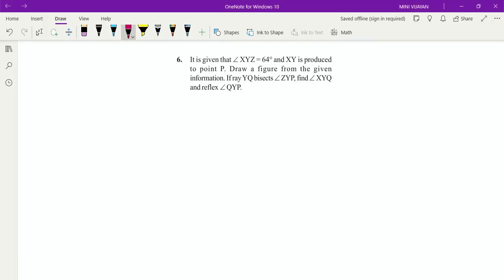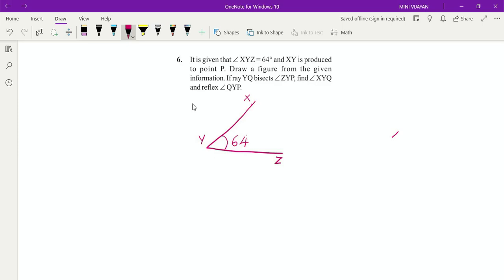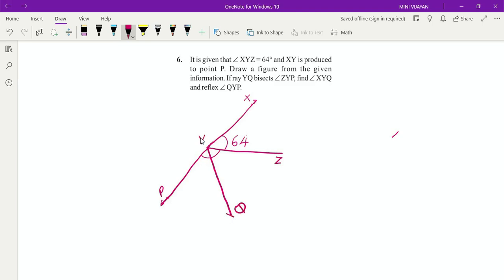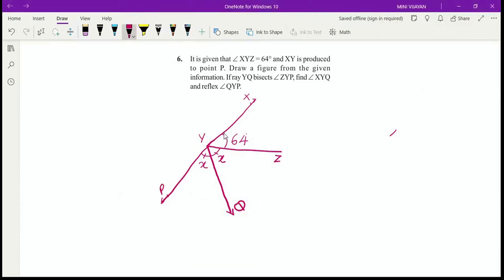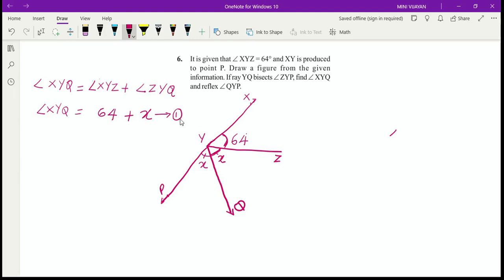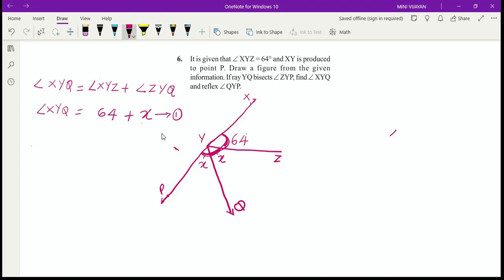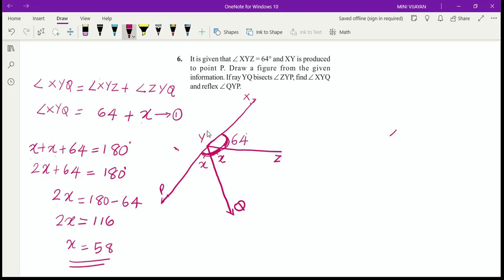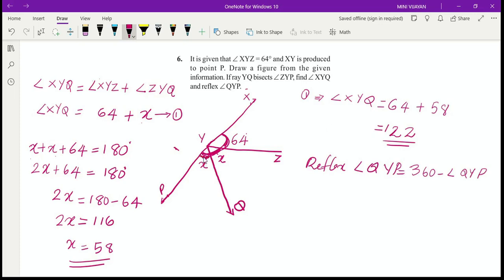Qn 6 of Ex 1 of chapter 6 📐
In this video, I walk you through the last question of exercise 1, where we need to draw a figure based on the given information about angles. Specifically, angle x, y, z is 64 degrees, and we extend ray x, y to point P. I demonstrate how to bisect angle z, y, p with ray y, q and calculate angle x, y, q, which comes out to be 122 degrees. Additionally, I explain how to find the reflex angle q, y, p, which is 302 degrees.